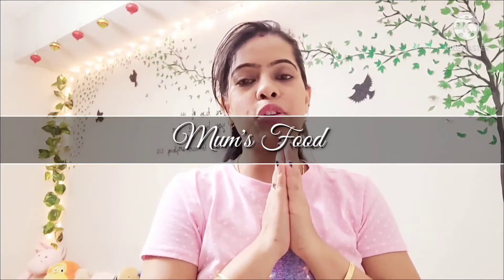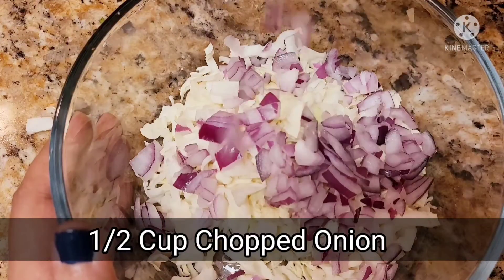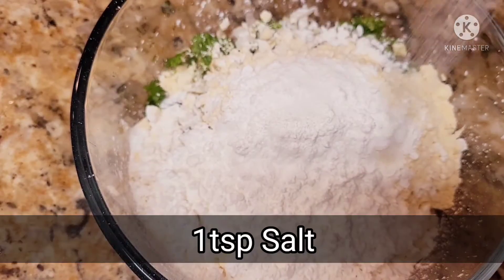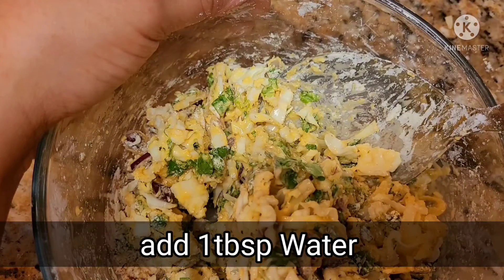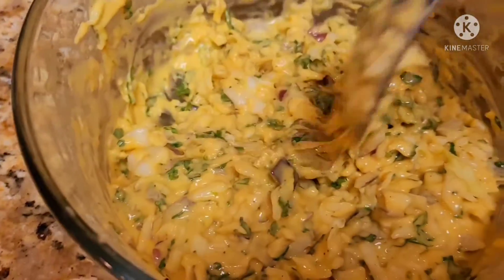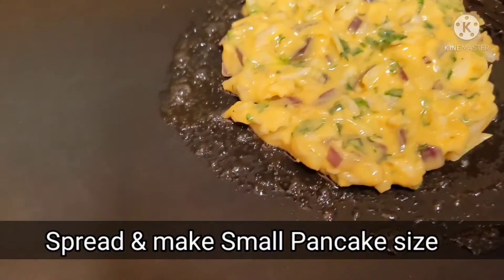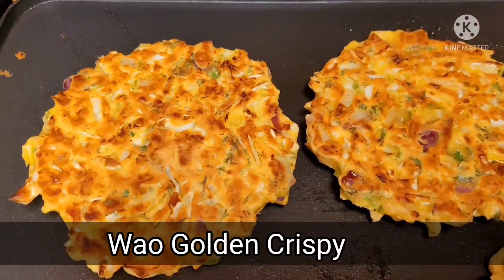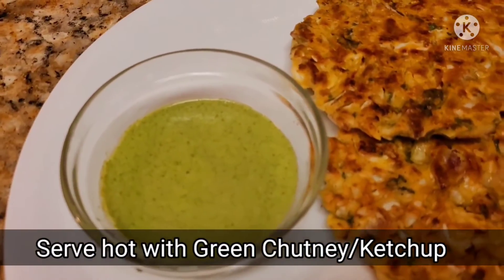Cabbage Rosti//Quick Yummy Breakfast#Mum'sFood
Cabbage Rosti//Quick Yummy Breakfast
Ingredients  :
1 Cup Shredded Cabbage
1/2 Cup Chopped Onion
1/2 Cup Chopped Coriander Leaf
1 tsp finely Chopped Ginger & Green Chilli
1 tsp Salt
1/2 tsp Black Pepper
1/2 Cup Gram Flour/Besan
1/2 Cup Corn Flour
1 tbsp Water

Spicy Cabbage Pancake
Quick simple Nasta How to make Cabbage Rosti